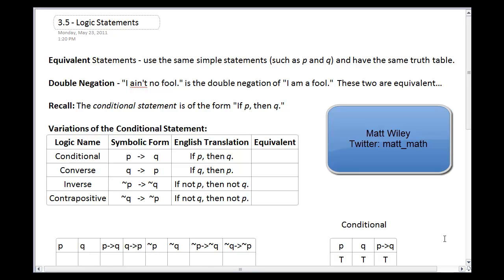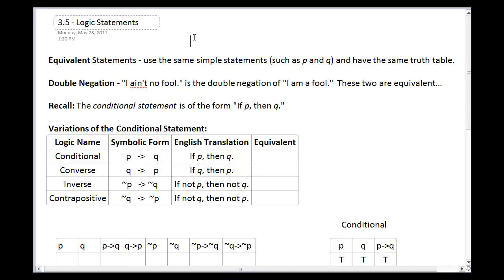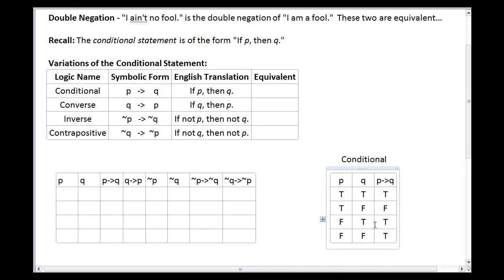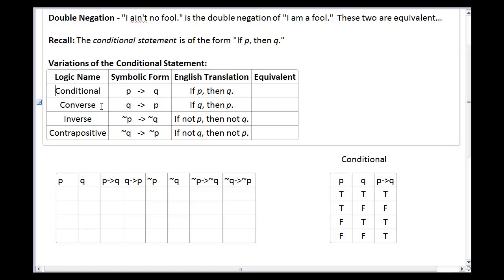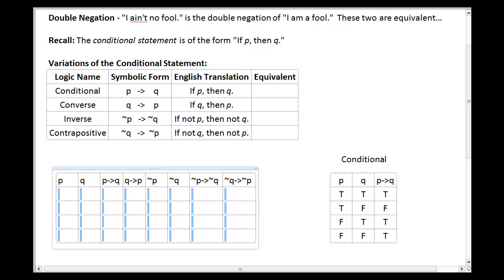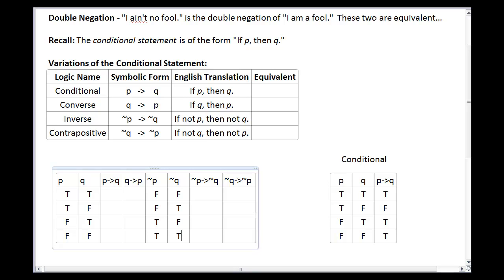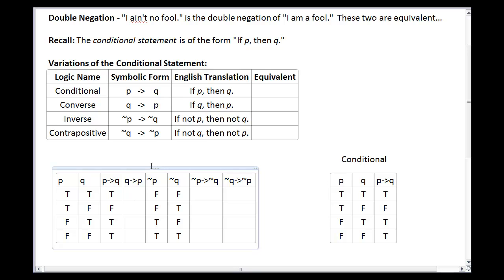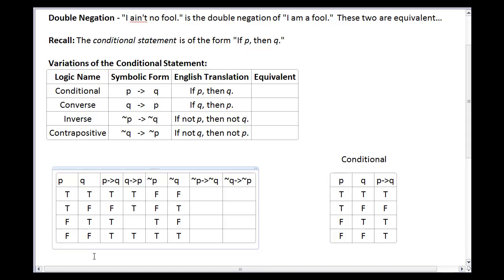3_5_Equivalent_Conditionals1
Equivalent Statements & variations of the Conditional Statement